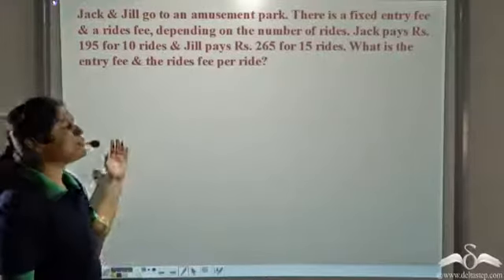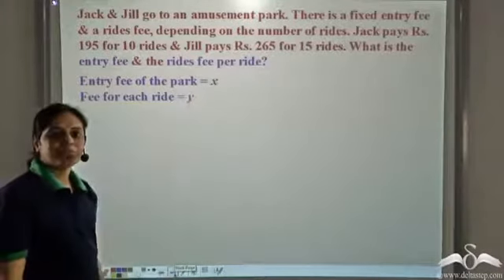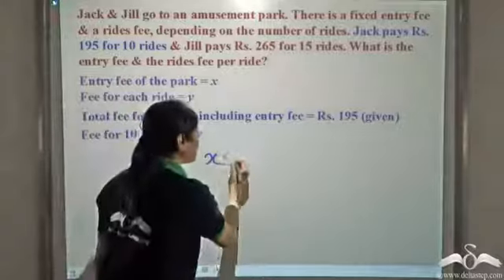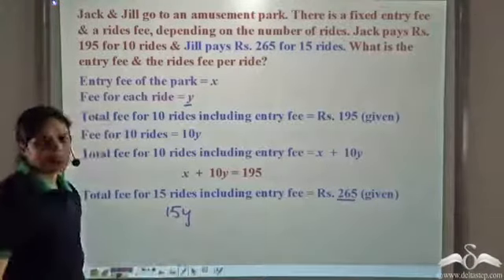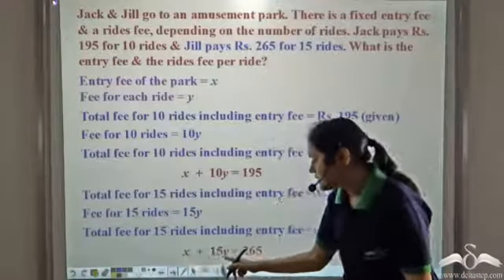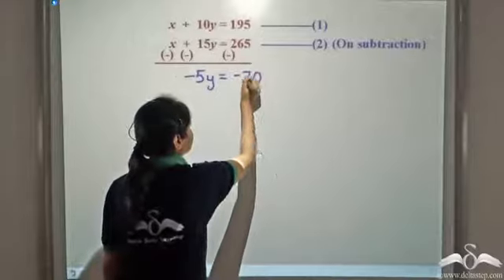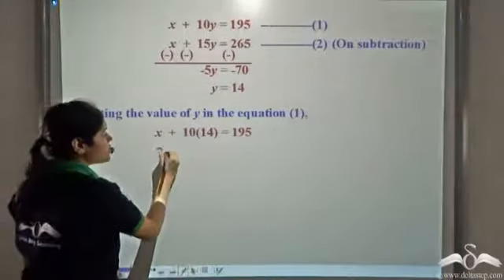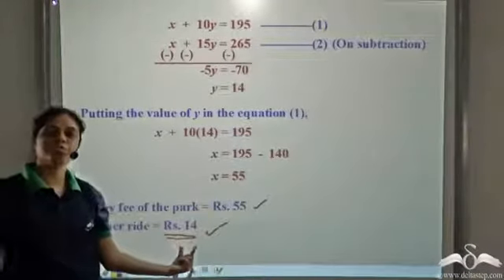Linear Equations in two variable | Word Problems | Part-1 | Class 9 | ICSE | CBSE